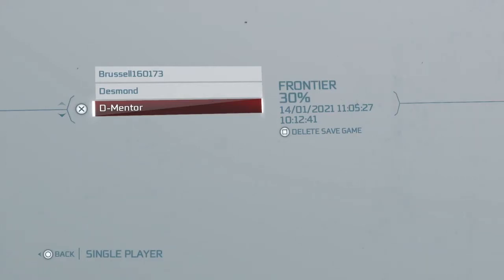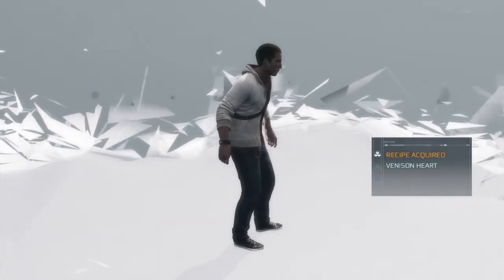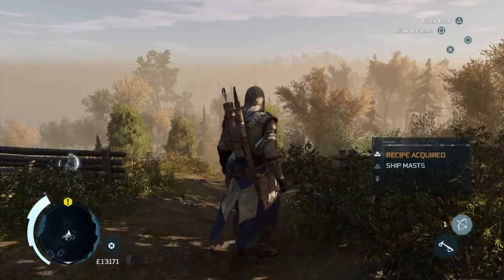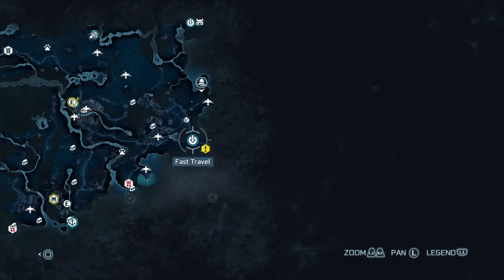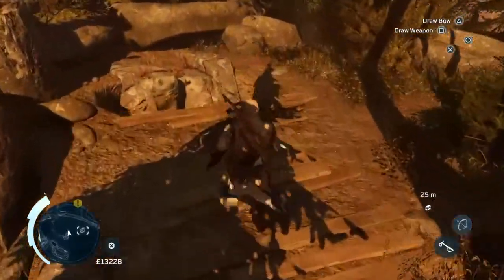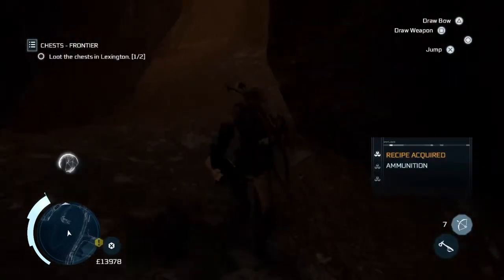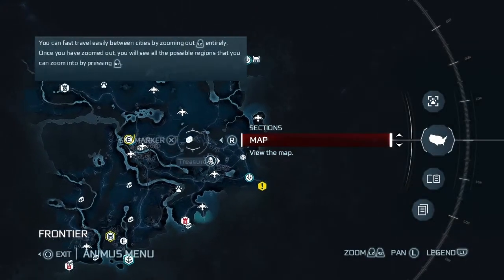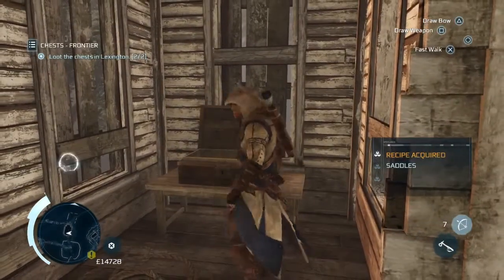Assassin's Creed III 100% Walkthrough Collectables: Frontier Chests - Lexington